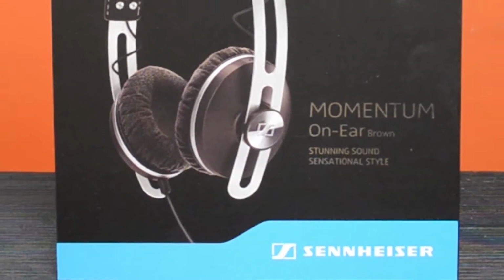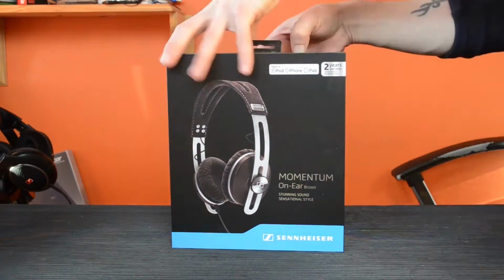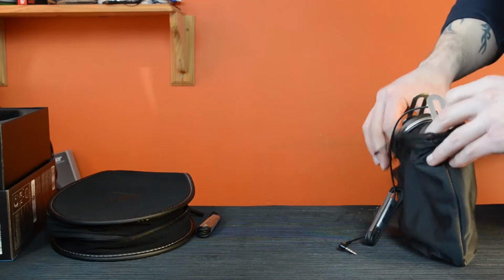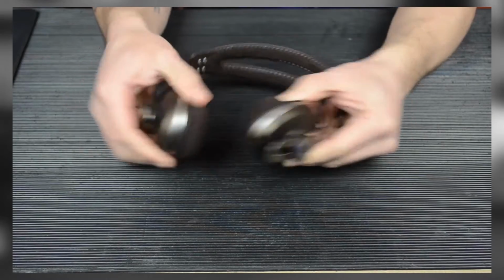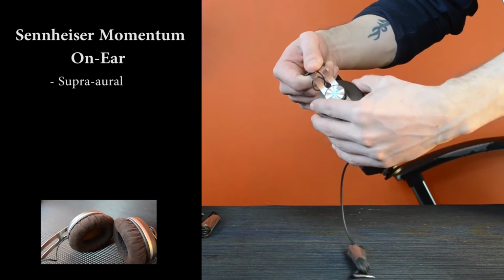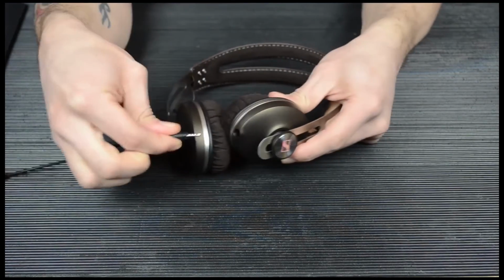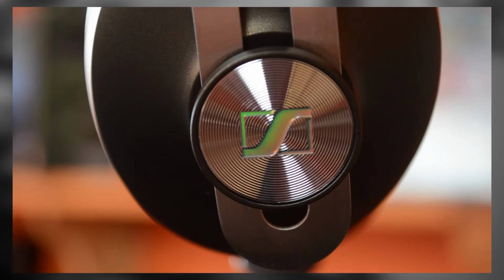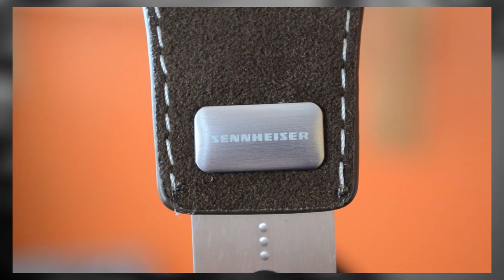Sennheiser On-Ear Momentum Headphones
The Sennheiser On-Ear Momentum Headphones. Not a new product by any means, but still really worth a look!